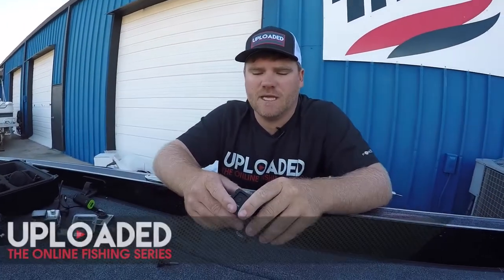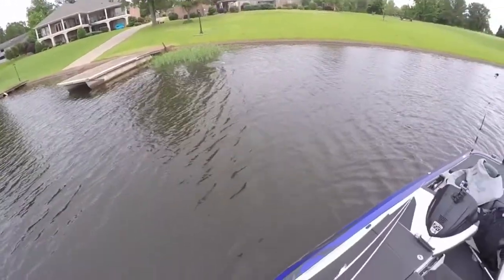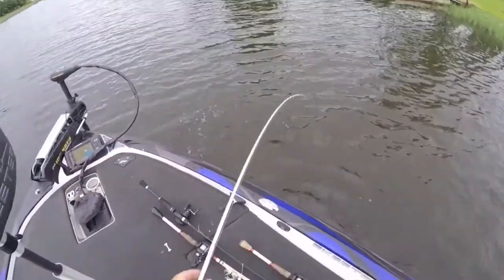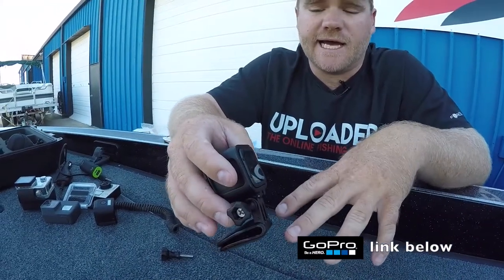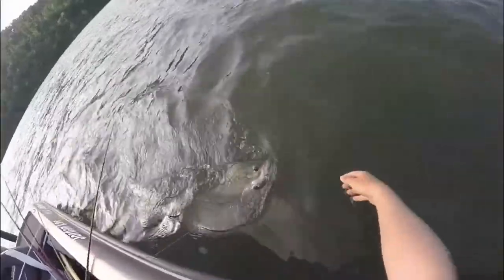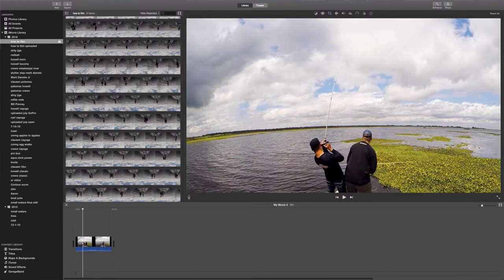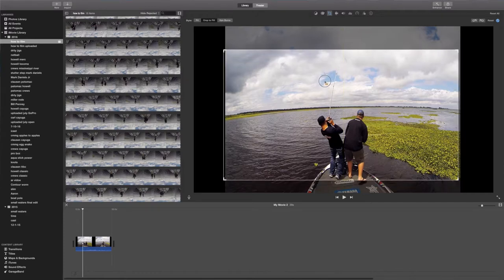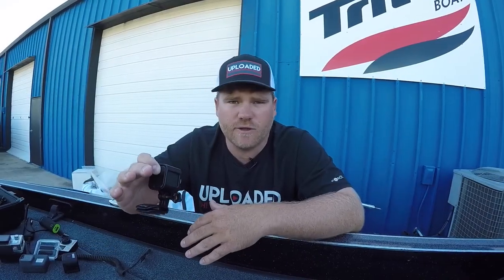How to Film: Hat Cam